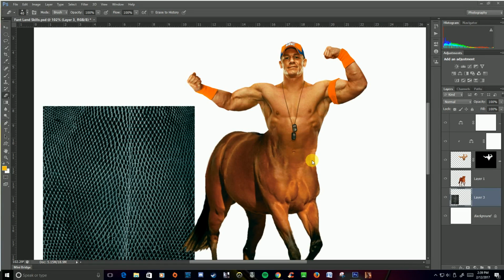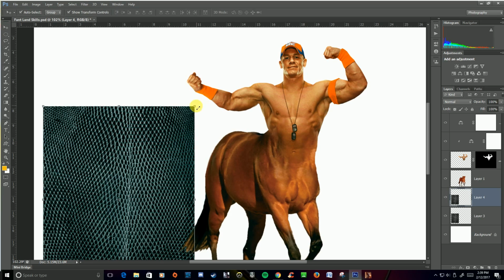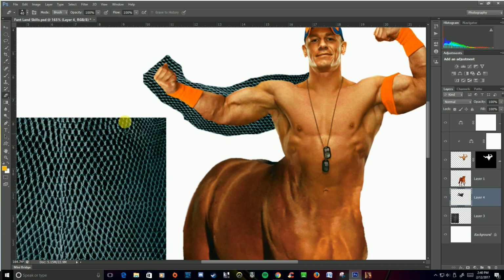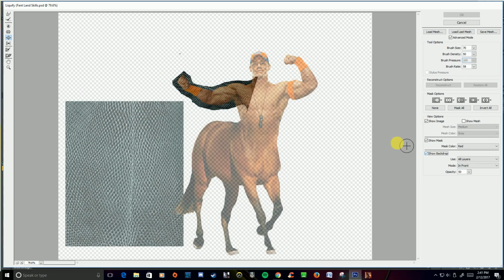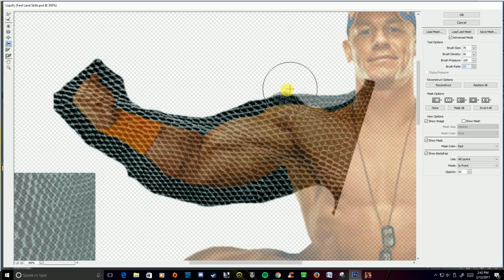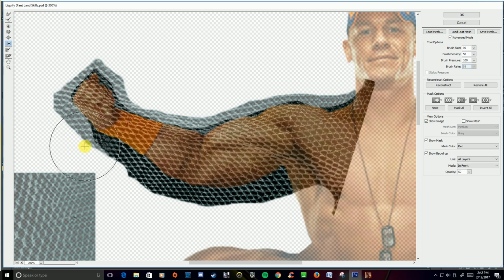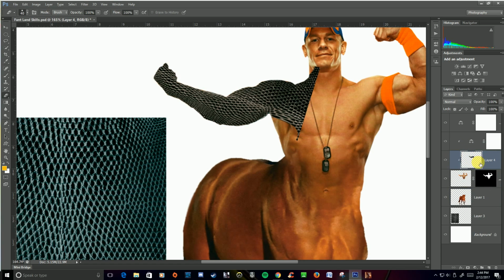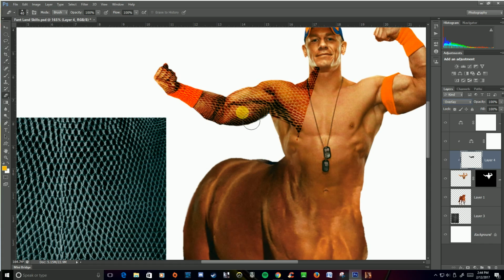Fant Landscape Skill 4: Adding skin/texture with liquefy tool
Basic use of the liquefy tool to add lizard skin to a man.